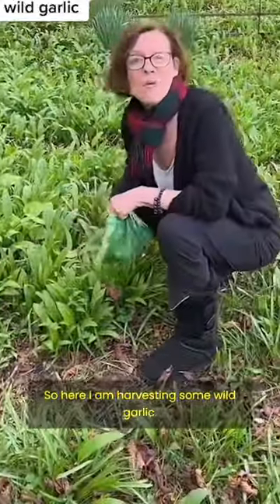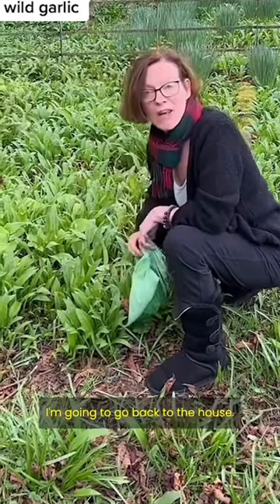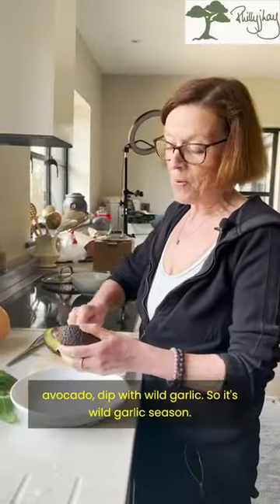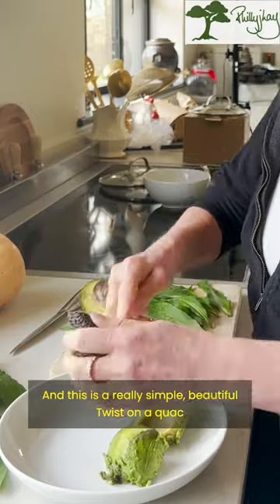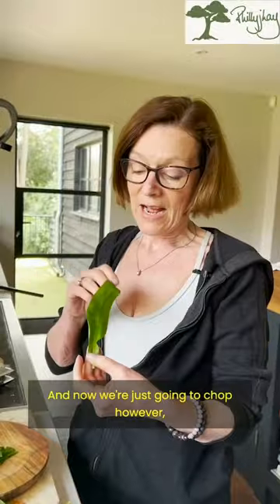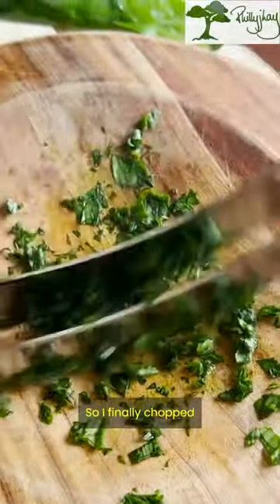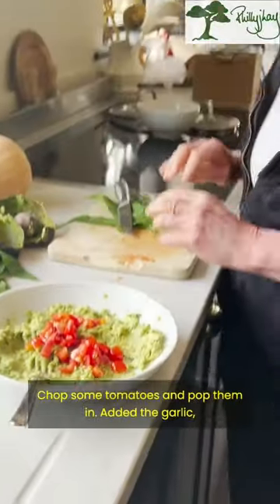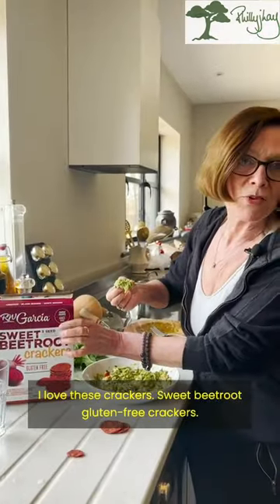How to harvest and preserve wild garlic.. head over to my Locals channel (search Philly J Lay)